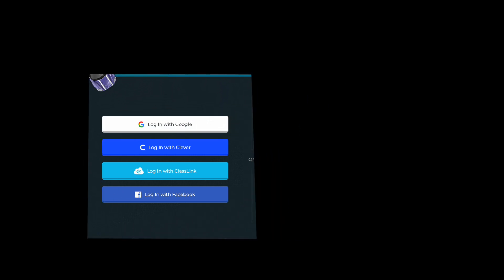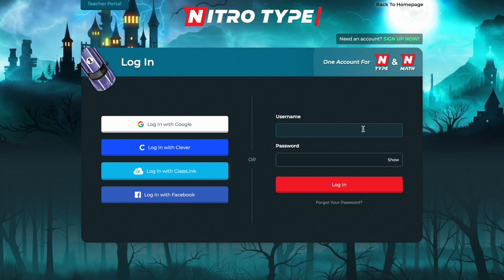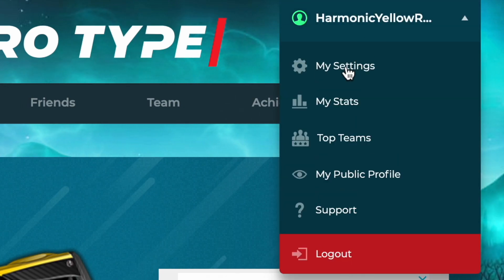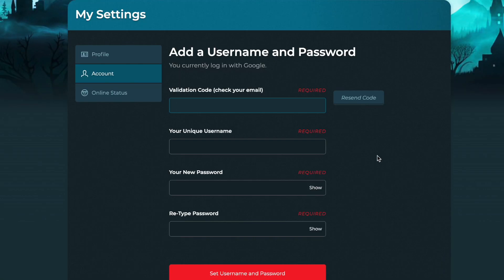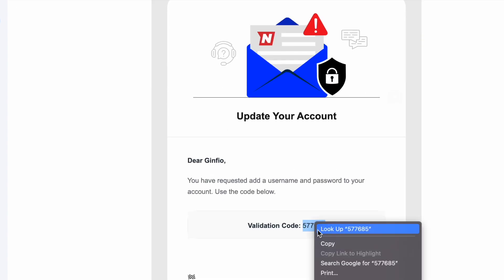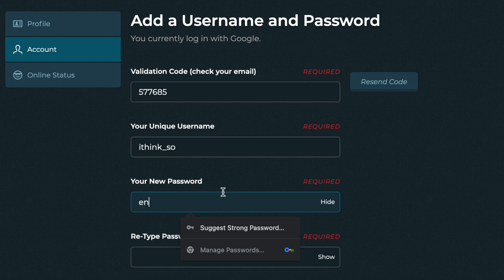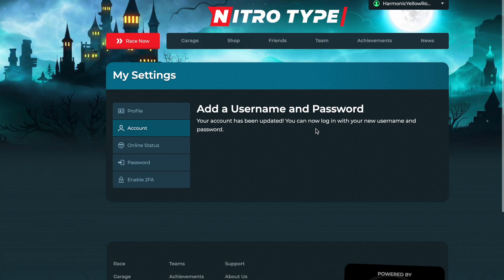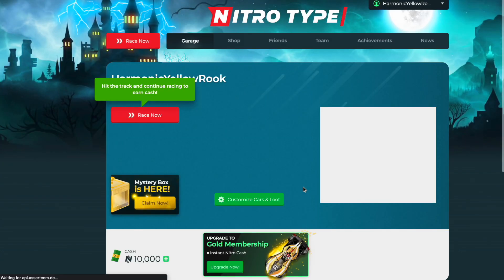Nitro Type Google Account to Username / Password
This is how you get a username and password for your nitro type account that is associated with a google account.